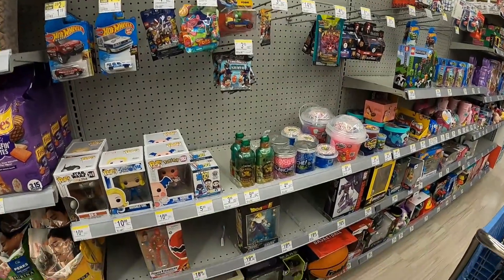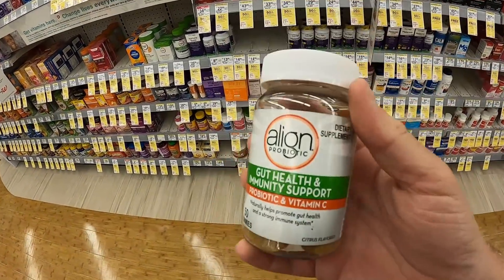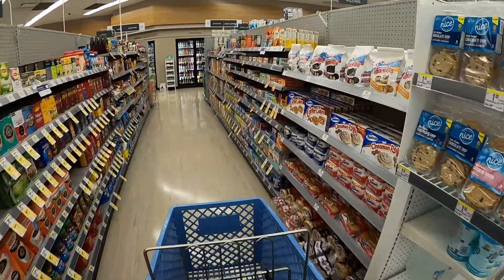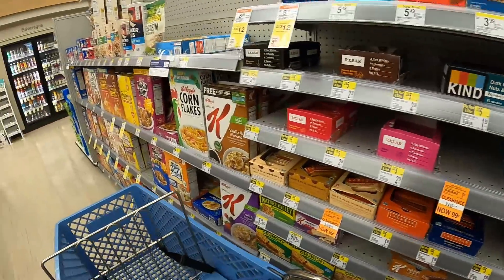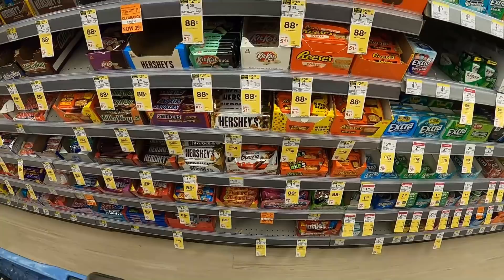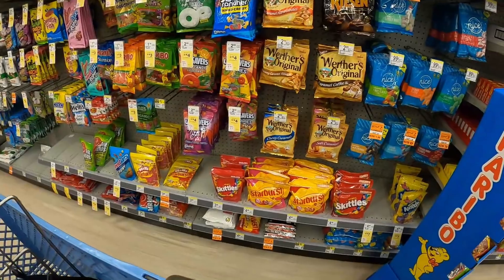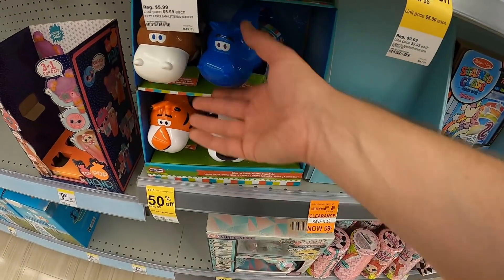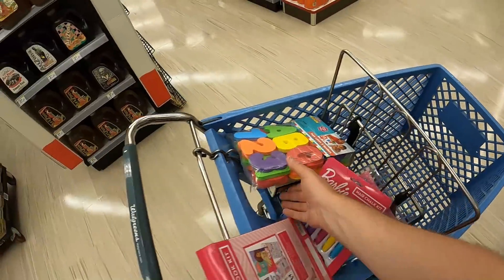I found 90% off LEGO and Toys UNMARKED Walgreens Hidden Clearance To Sell on Amazon FBA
I bought a cart full of clearance TOYS on sale at Walgreens to sell on Amazon and eBay! I even found some 90% Lego! It's always best to take a few minutes and scan everything, you never know what you'll find! Stick around to the end of the video for the ENTIRE recap and some great tips to help YOU find CLEARANCE to make MONEY on!

Mentioned during the video:
Brick University